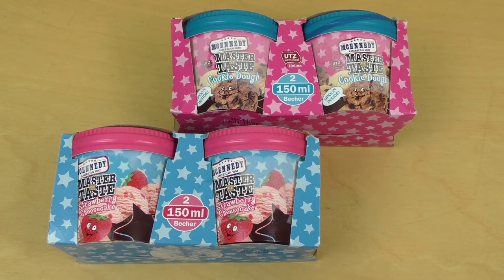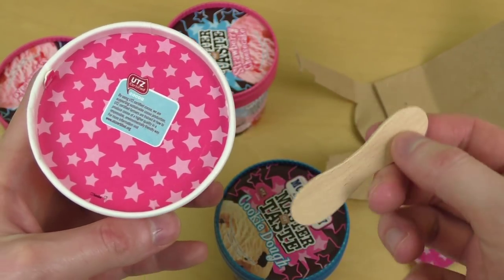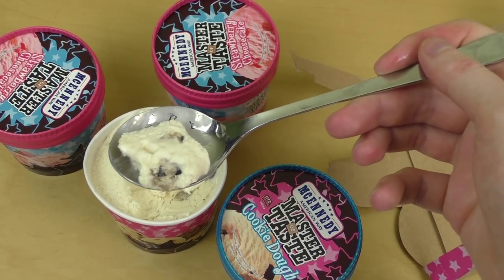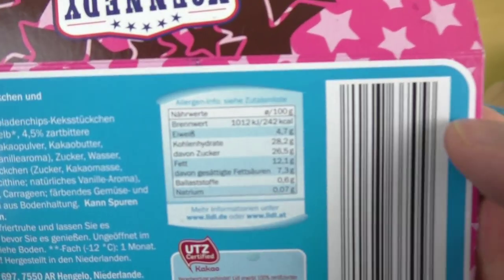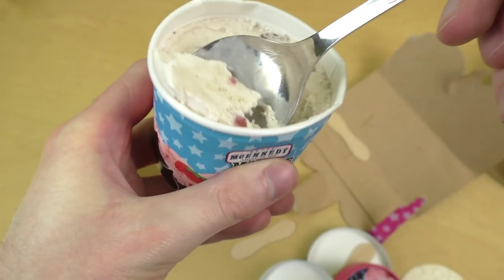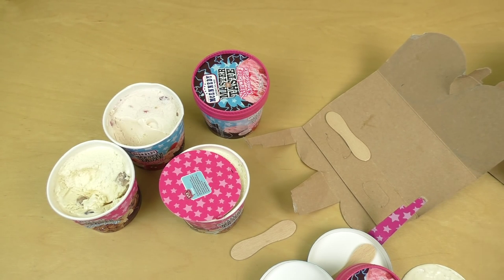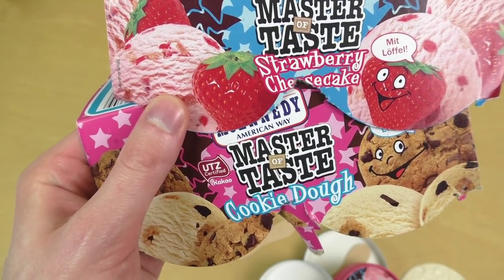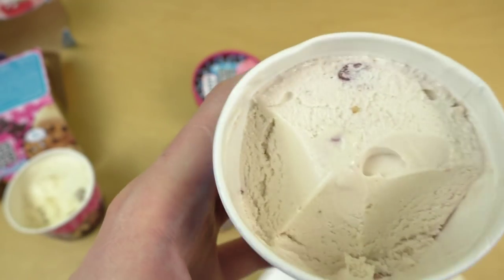Cookie Dough & Strawberry Cheesecake Ice Cream [McEnnedy LIDL]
These are value for money versions of cookie dough and strawberry cheesecake ice cream flavors.
German starts 3:55